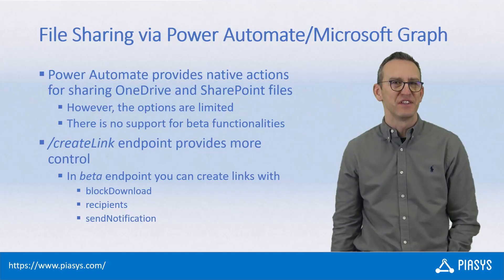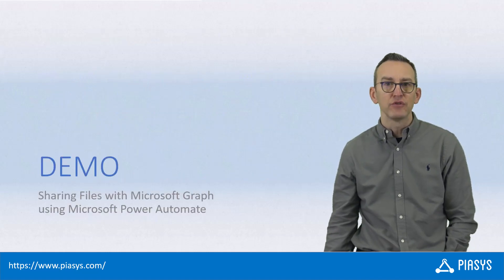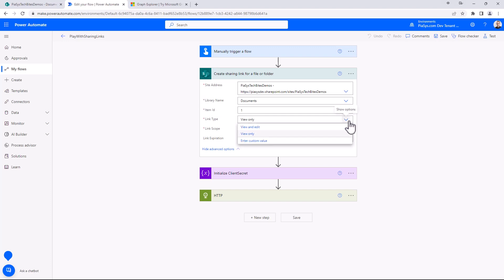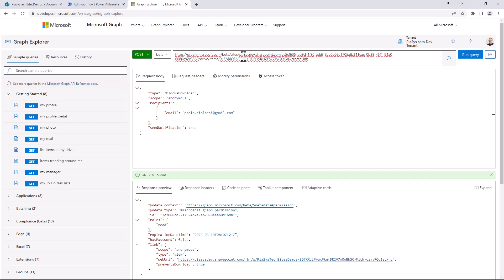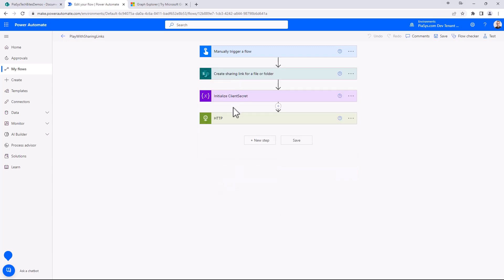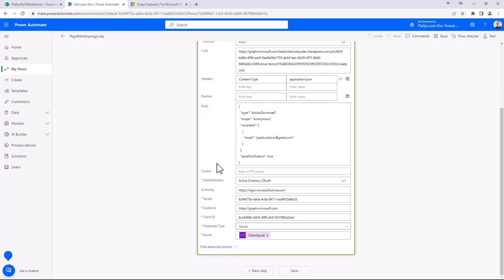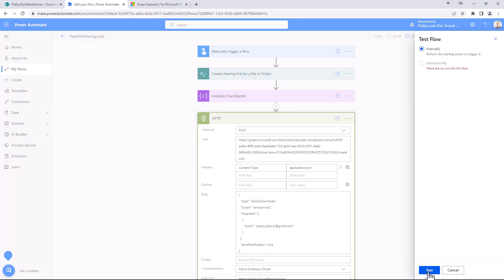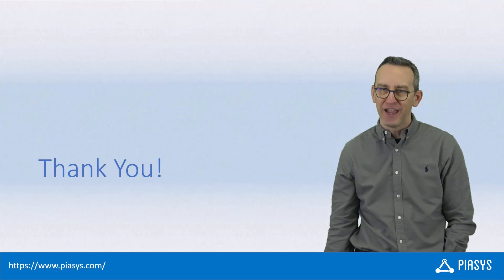Episode #241 - Sharing Files with Microsoft Graph using Microsoft Power Automate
Let's see how you can share files in SharePoint Online and OneDrive for Business using Microsoft Power Automate and Microsoft Graph, including advanced functionalities like blocking download of files or sending notification to sharing link recipients.